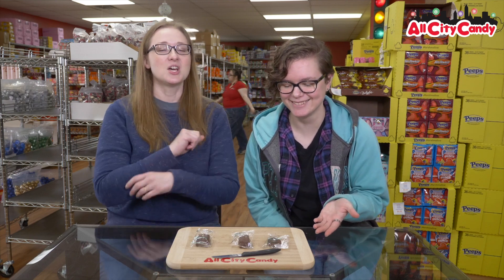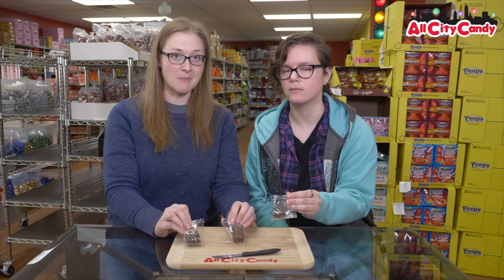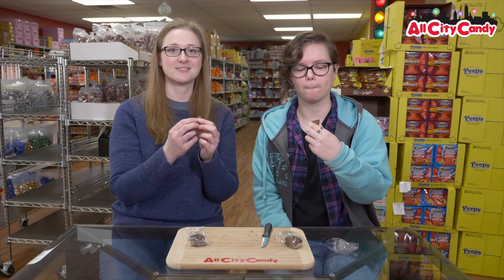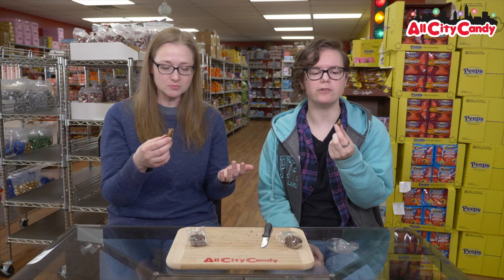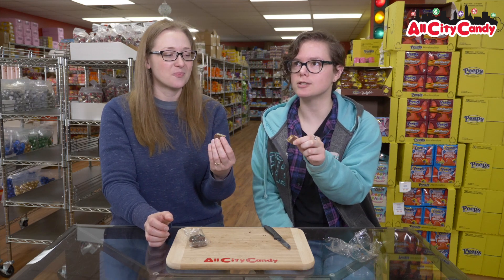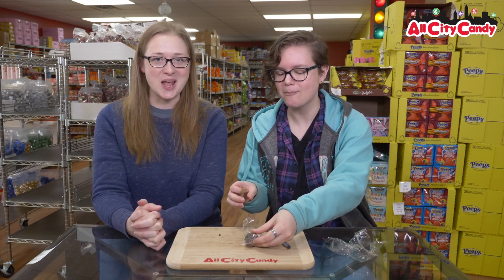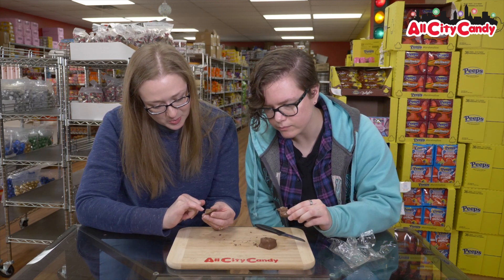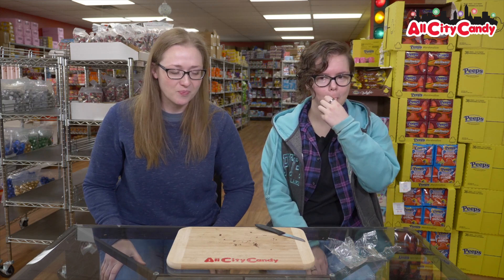New Dutch Delight Sugar Free Pecan, Caramel and Mint Chocolate Taste Test - All City Candy Unwrapped